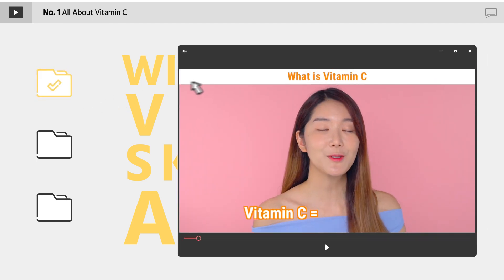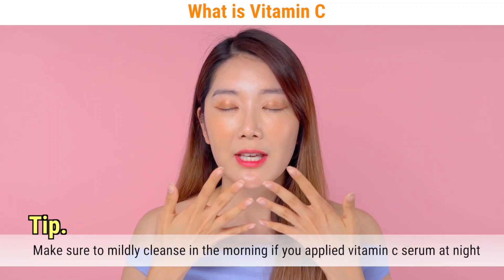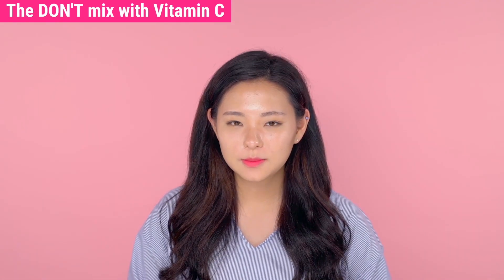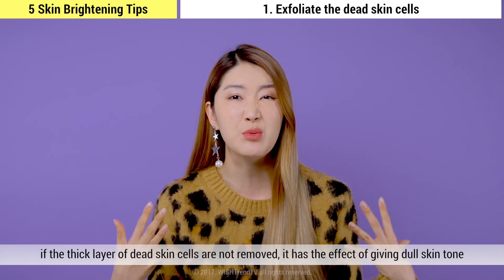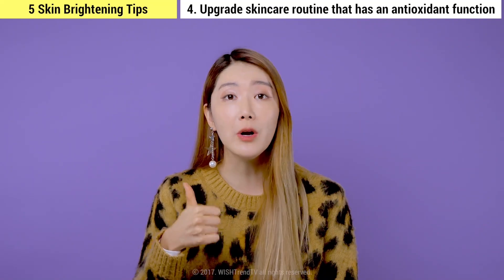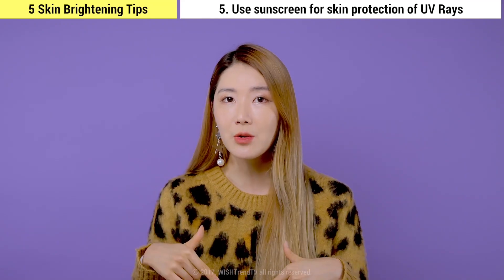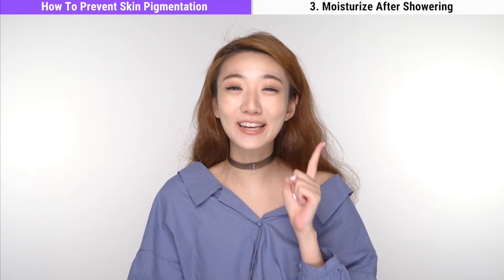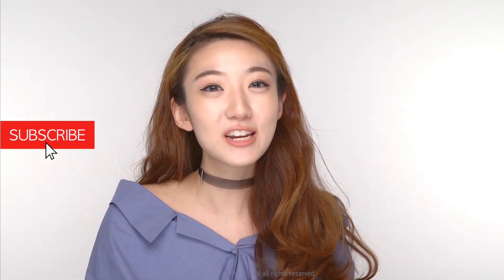[AtoZ] Vitamin Skincare for Brightening and Mild Exfoliation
Among many Wishtrend TV brightening videos, we extracted the essential information into this one video! It talks about vitamin C, the core ingredient to brightening, 5 tips for brightening your skin, and tips to improve your body pigmentation. This is a 20 minutes cram course on brightening.

▶Check out our current promotions and deals we have on Wishtrend.com!

▶FEATURED PRODUCTS
🍋Vitamin C products that effectively brightens your skin
BY WISHTREND Pure Vitamin C 15% with Ferulic Acid
:  Contains 15% pure vitamin C that gives you antioxidant care, skin brightening, acne preventing, collagen fortifying, and UV ray protection and skin recovery effects. Recommended for people new to vitamin C.

BY WISHTREND Pure Vitamin C 21.5% Advanced Serum
: Highly concentrated vitamin ampoule that exfoliates, evens out skin tone, and brightens your skin

: Low irritating vitamin serum with stabilized pure vitamin C that treats your dead skin cells, dull skin tone, and enlarged pores

🥑 Vitamin E creams that synergize with vitamin C
: with a texture like pudding that could be used as a sleeping pack and a daily moisturizer

BY WISHTREND Vitamin 75 Maximizing Cream
: Soft balm formula that replenishes the moisture that finishes light without stickiness and keeps your skin smooth and soft

🌞 Sunscreen, a MUST before getting outside
KLAIRS Soft Airy UV Essence SPF 50 PA
: A water-gel formula that even those who hate sunscreens can use every day. Recommended for dry skin types.

KLAIRS Mid Day Blue UV Shield
: A physical suncreen recommended for oily skin types. Includes guaiazulene that soothes your skin.